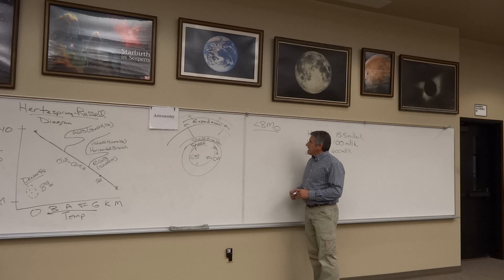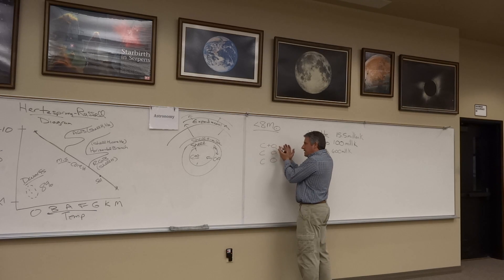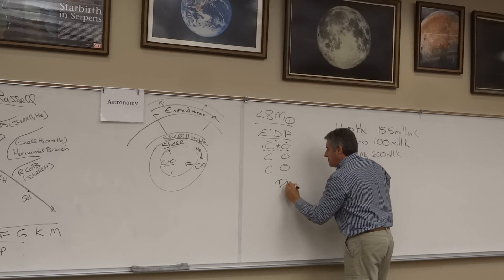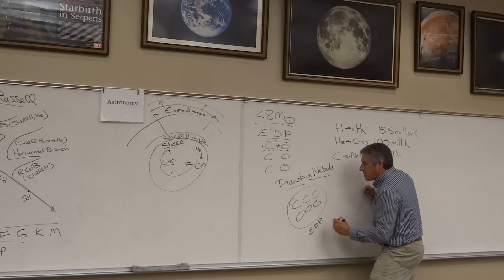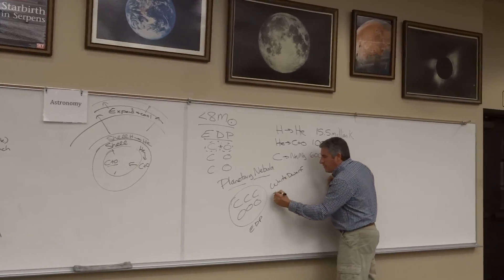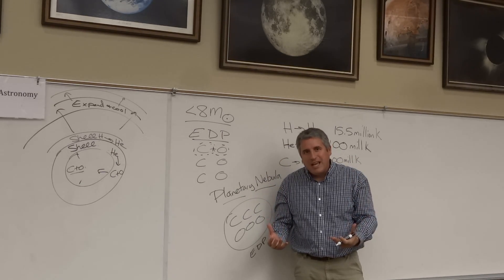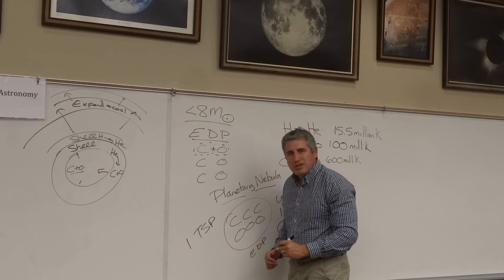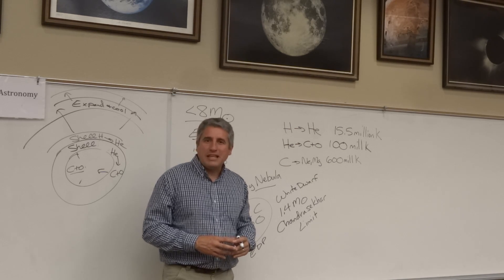Episode Thirty-Six: The Death of Low Mass Stars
Episode of the Astronomy Series discussing the death of low mass stars.